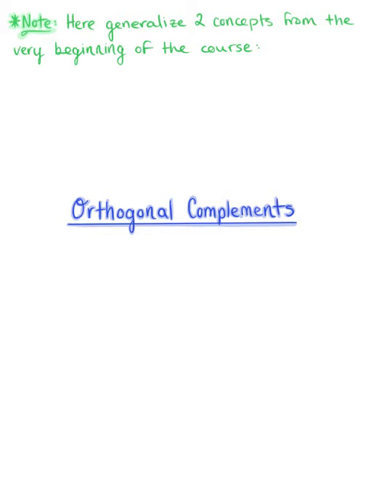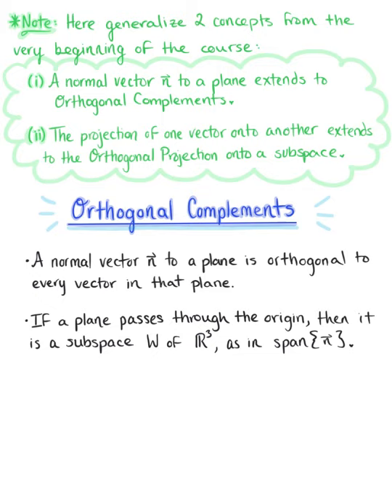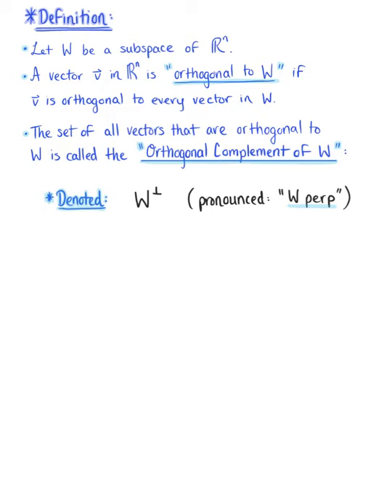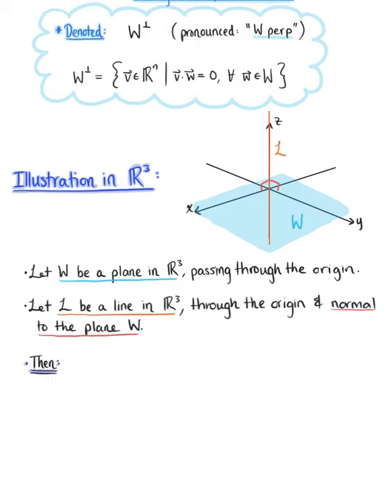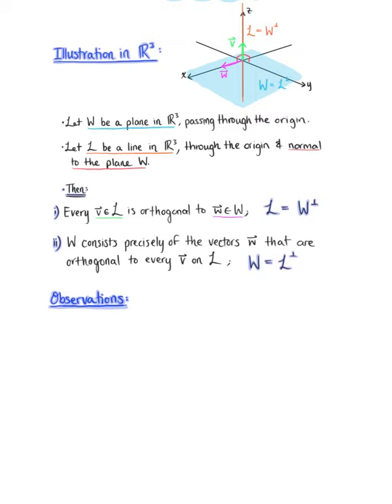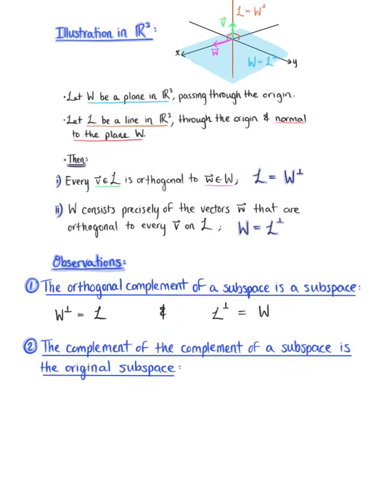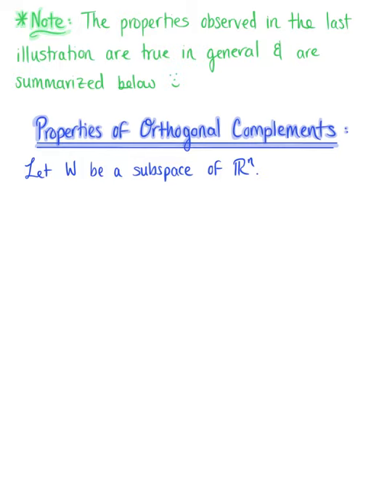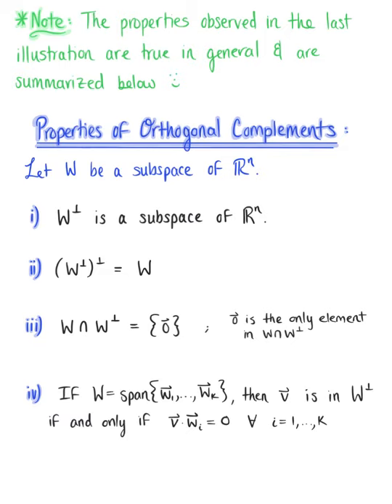Orthogonal Complements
Introduction & illustration of the orthogonal complement of a subspace. We use the illustration in R3 to motivate several generalized properties of orthogonal complements.